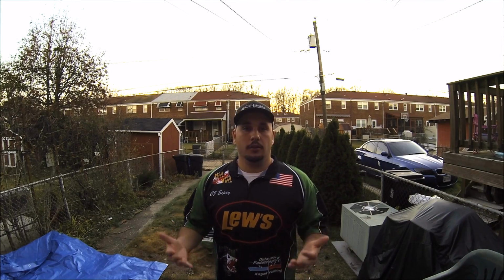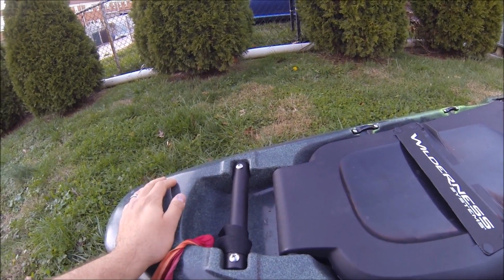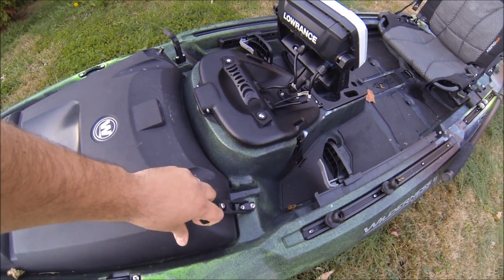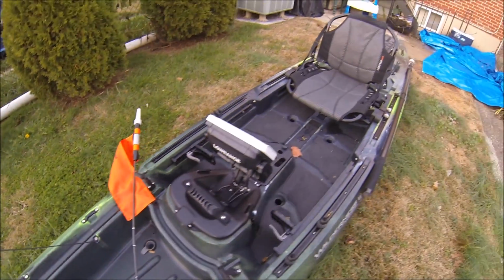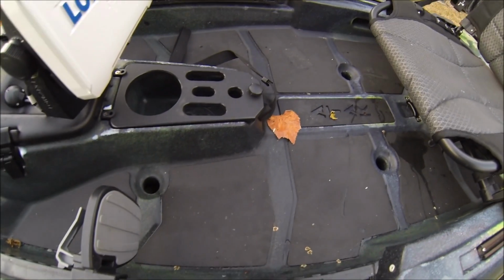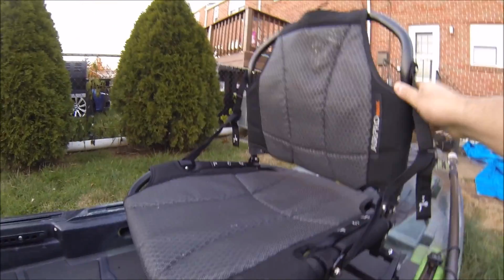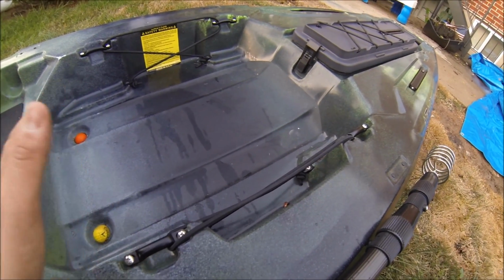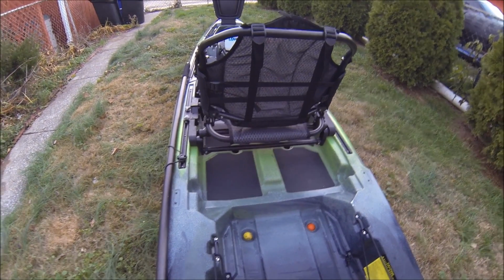2016 Wilderness Systems ATAK 140 Walkthrough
Delaware Paddlesports Pro Staff CJ Espey walks you through the 2016 Wilderness Systems ATAK 140.